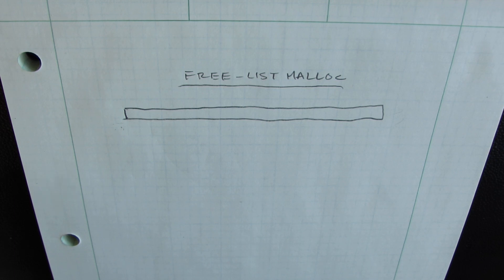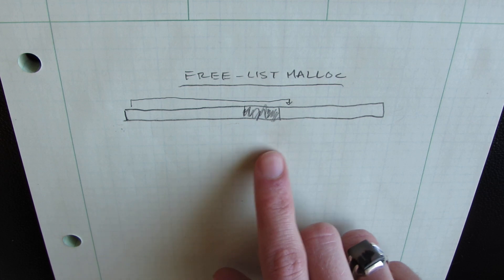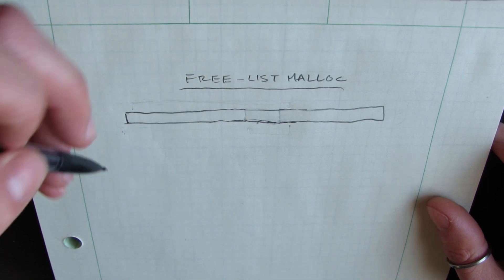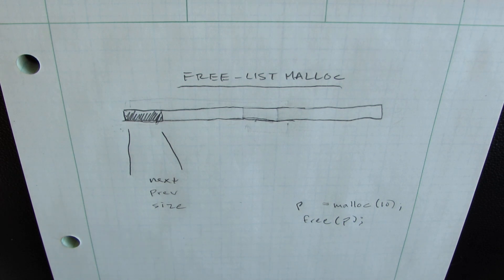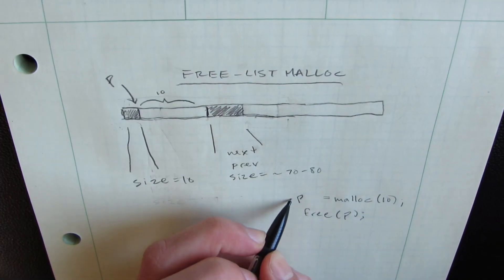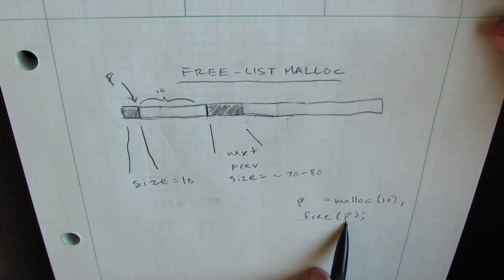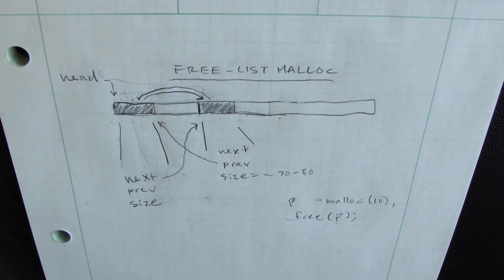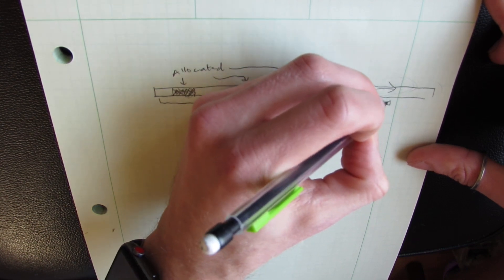Free-List Malloc Explained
Description of Free-List Malloc